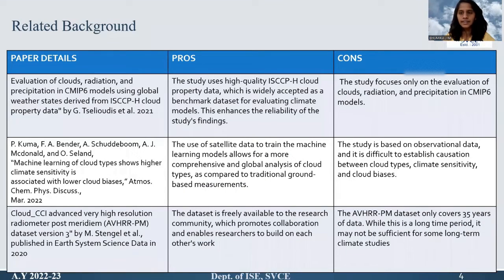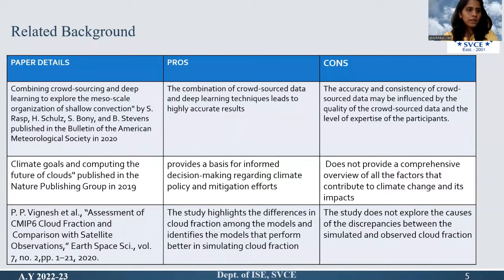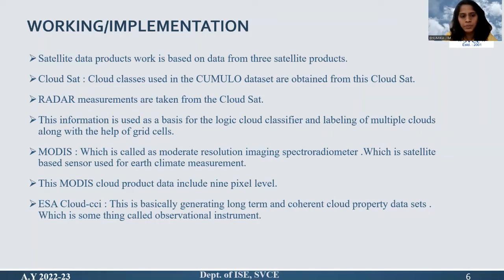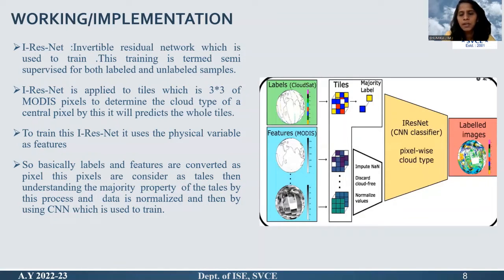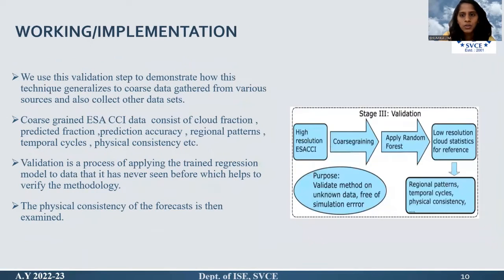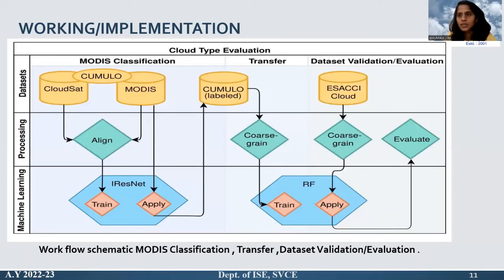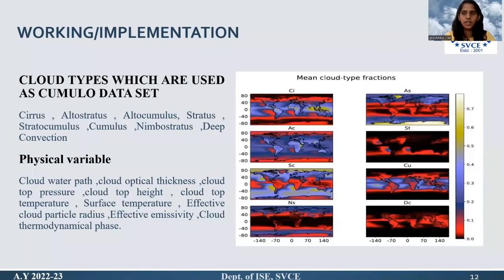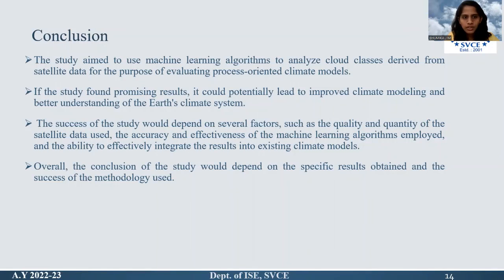Evaluation of Process-Oriented Climate Models Using Machine-Learning